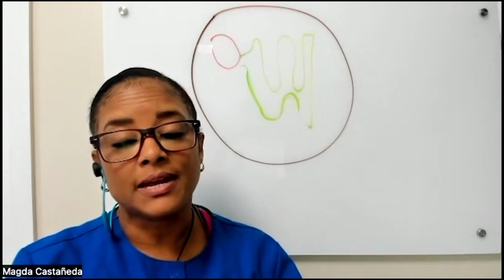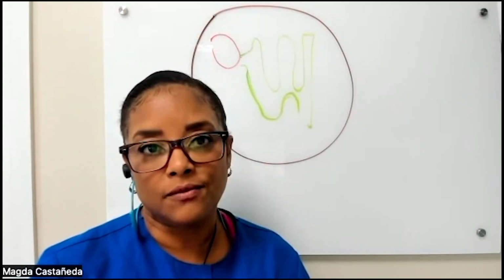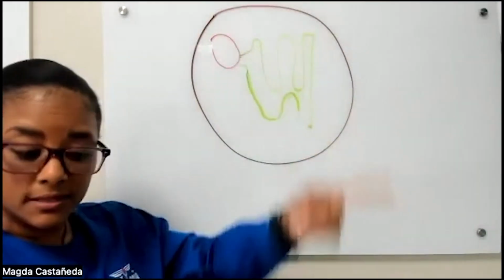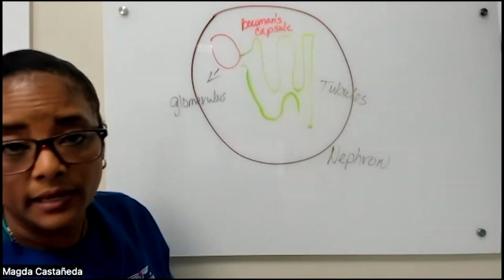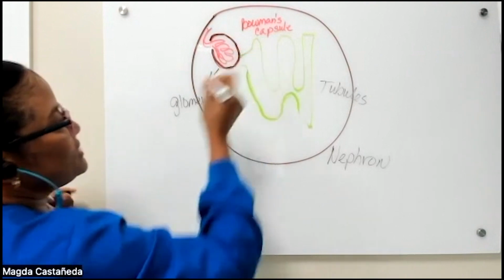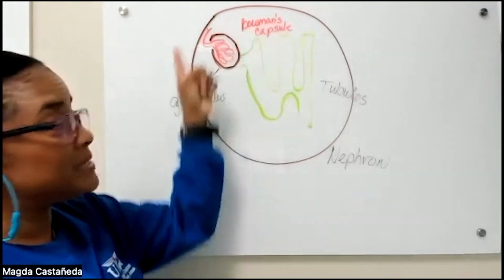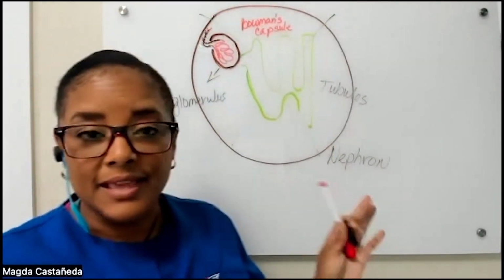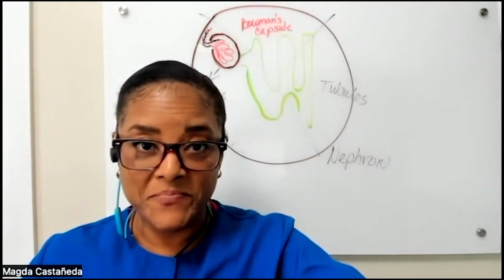Free Dialysis Training Video: Do all kidney failure patients have some type of diabetes? 🤔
Controlling blood sugar levels is blood is crucial to avoiding kidney disease. Diabetes is the number 1 cause of kidney disease in the United States. This is called Diabetic Kidney Disease.

In this video, I answer a question from one of our students: Do all kidney failure patients have a form of diabetes?
**(This is a very simple explanation with very little to no difficult terminology.)

💉 Need renal and dialysis continuing education for your certification renewal? Check out our CE package where you will get a little over 40 contact hours for a small price and receive your certificates immediately.